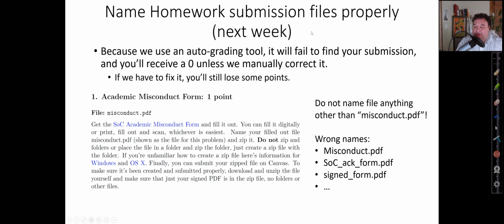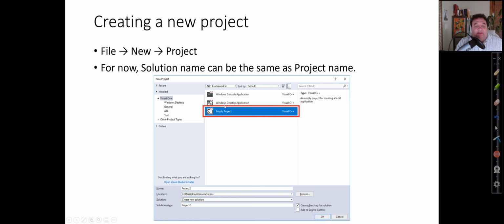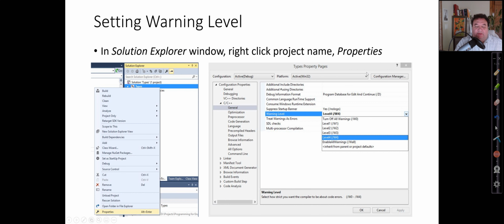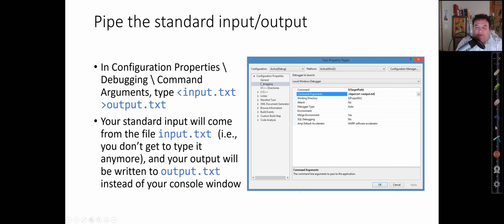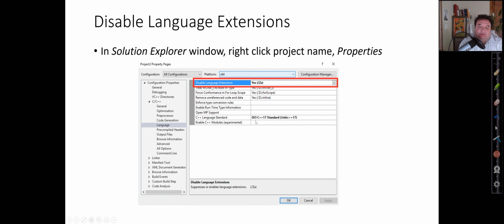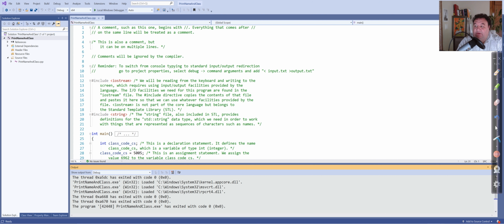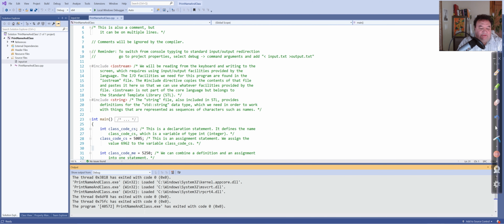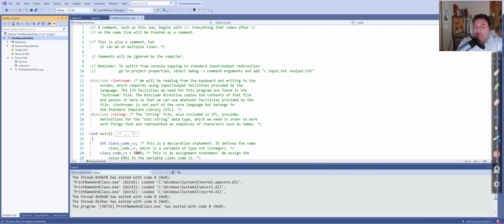004 A P4E Installing Visual Studio A 2021